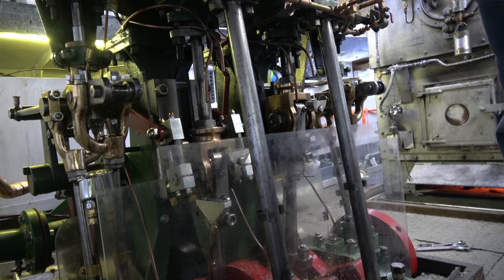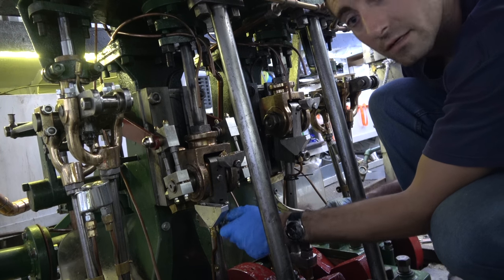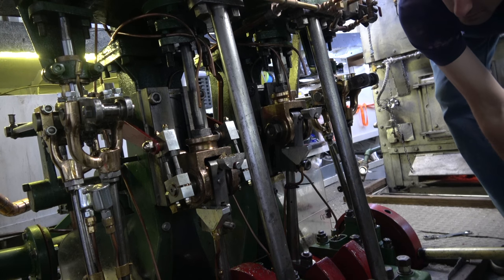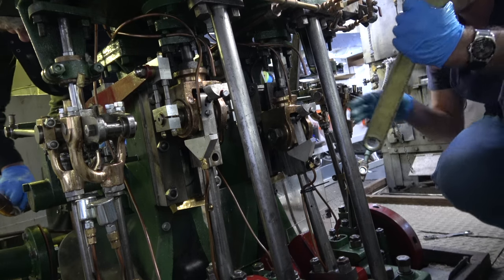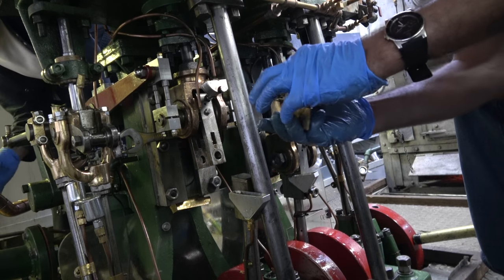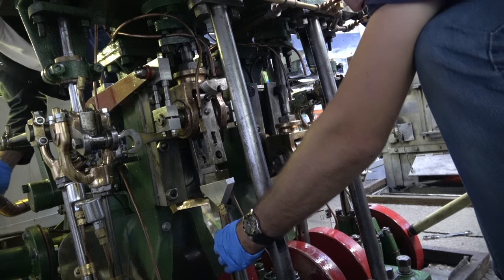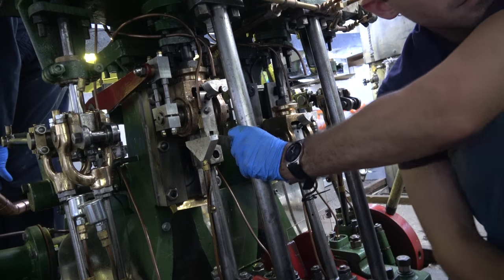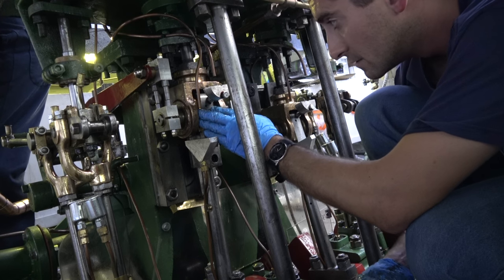Steamboat Steam Engine Bearing Adjustment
Steam Yacht Persistance gets the low pressure wrist pin bearing adjusted. Prior to this video we had already adjusted the wrist pin and big-end bearings on the high pressure connecting rod and had a significant reduction in bearing noise. After this video we removed some shims from the low pressure big end bearing and benefited from further noise reduction.

NOTE! this video or audio may not be reproduced or sampled without my express, written permission.